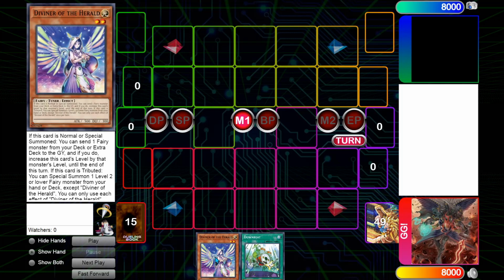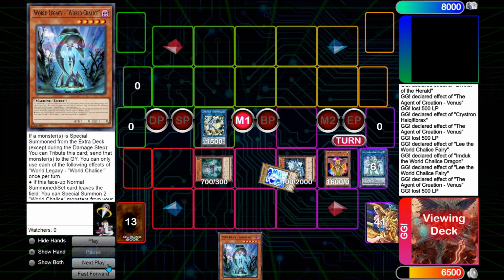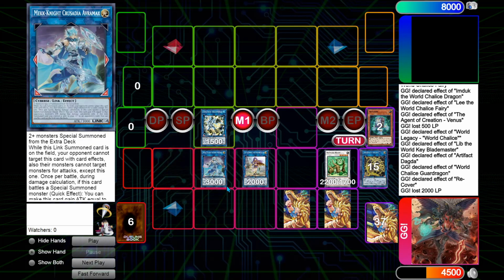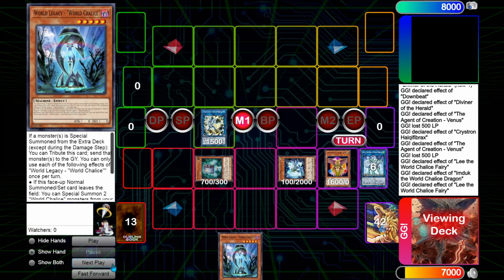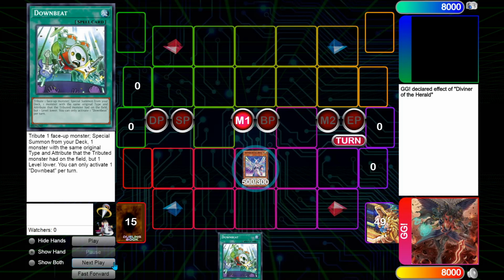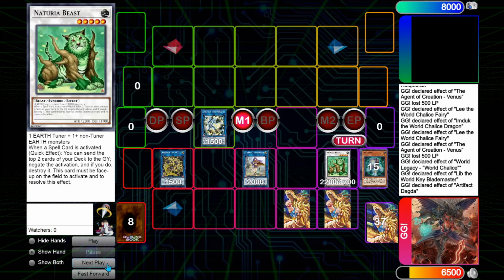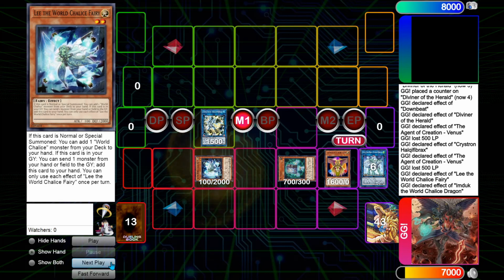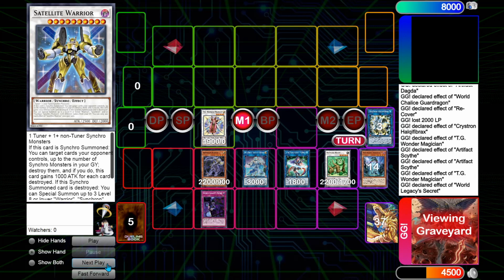In depth World Chalice combo tutorial! March 2022 Yugioh!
What's up world chalice squad! In this video I am going to be showing you guys some world chalice combos that I have created post the ban of Eva on the February 2022 Yugioh ban list!